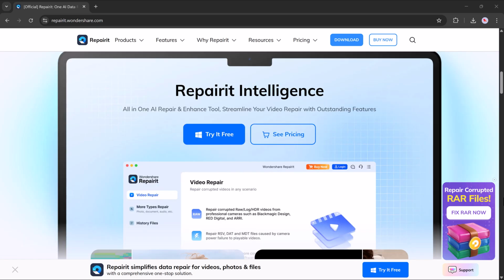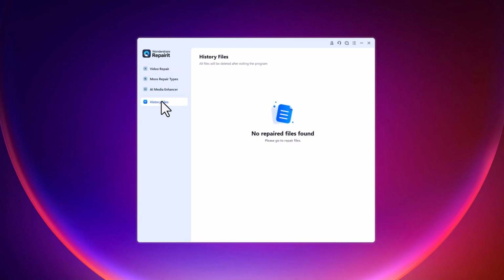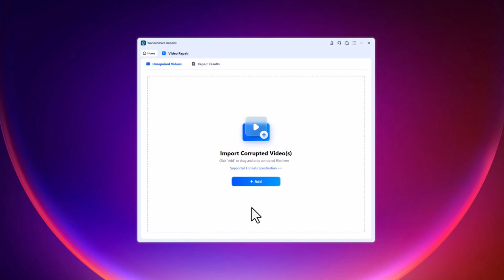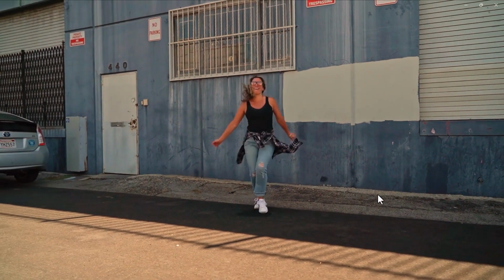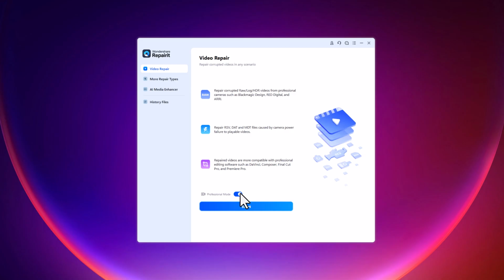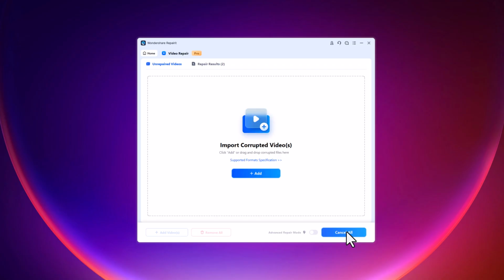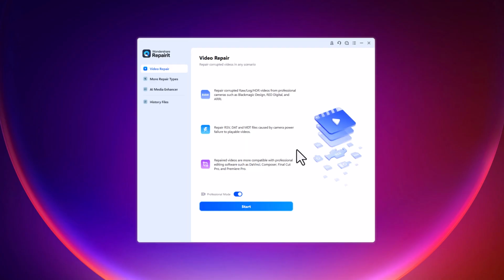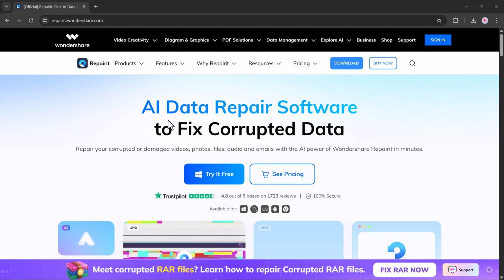Best Data Repair Software to Repair Corrupted HDR/RAW/LOG Files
Best Data Repair Software to Fix Corrupted HDR/RAW/LOG Files
Easily repair damaged or unplayable video, photo, and document files with Wondershare Repairit. Supports HDR, RAW, LOG formats & more — no technical skills needed. 🔗 Try Repairit